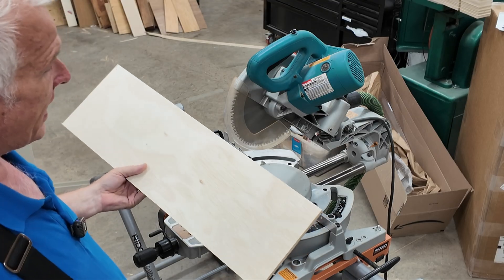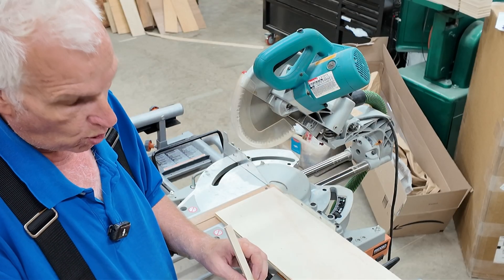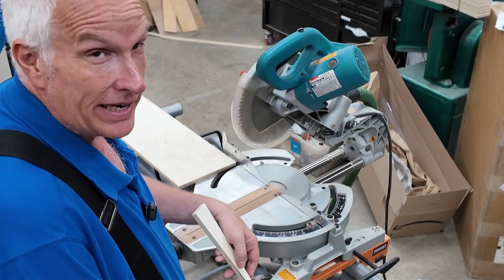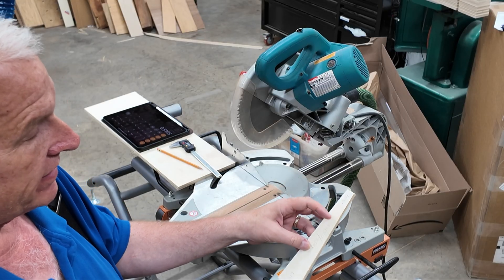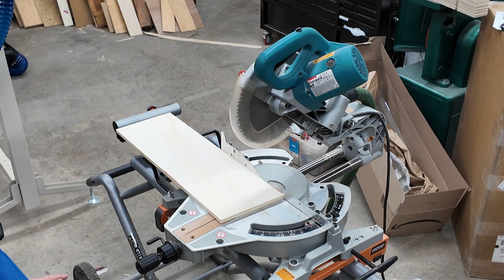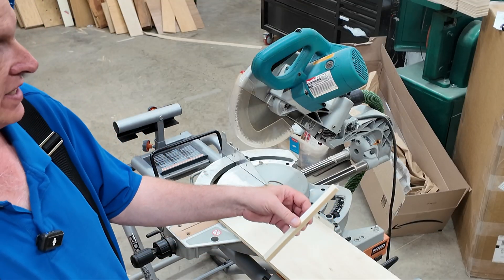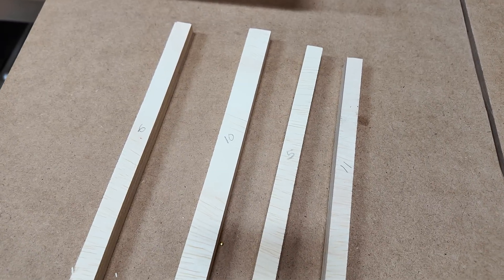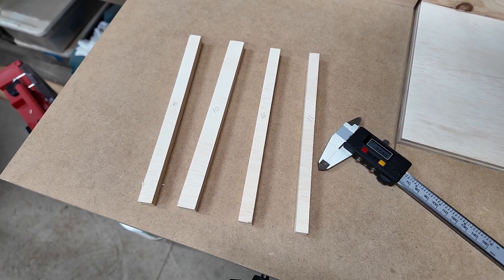The Page Flip Method: How accurate are square crosscuts on your miter saw?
In this video I demonstrate a very precise way to check the accuracy of a miter saw for square crosscuts.

The SCMS in this video is a Makita LS1013, around 20 years old, with a 10 inch Forrest Chopmaster blade.

But the method shown here is fairly universal and should work on any miter saw, compound or not, sliding or otherwise.  All you need is a test board with one straight edge, and your saw needs a straight fence that is on both sides of the blade.

I also discuss two other important questions we can ask:

- How consistent is the saw?

- How well does the saw return to square after changing to a different miter angle?

Finally, I do a small batch of tests with a sliding compound miter saw, and repeat the same tests with a radial arm saw, and compare the results.

The RAS is a Delta 33-890, around 30 years old, with a 12 inch Chopmaster.

It is not necessary to know the math in order to use this method, but I do take a bit of time in this video to explain how we can use trigonometry to verify that the method works.  Here’s a bit more detail:  We calculate the angle of the blade by taking half the difference between the length of the test piece at its two ends, divide by the length of the test piece, and then taking the arctangent of that.  And if your calculator gives that in radians, probably convert to degrees.  This comes from the "SOH CAH TOA" mnemonic you may have learned in high school trig.  The tangent is the Opposite over the Adjacent.

00:00 Intro
00:30 The Method
01:42 Explanation via exaggeration
03:58 Math
05:32 Testing accuracy after returning to square
06:56 Testing consistency of results
07:22 Comparing to the radial arm saw
08:35 Avoiding silliness
09:05 Can radial arm saws return to square after a miter?
10:17 Closing